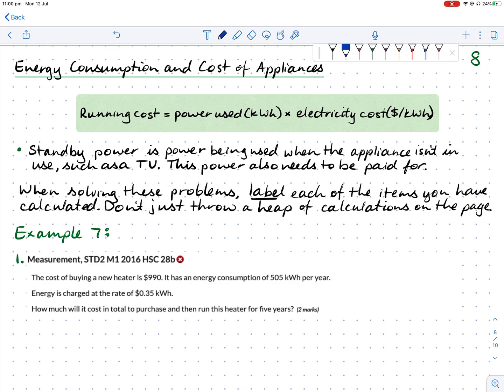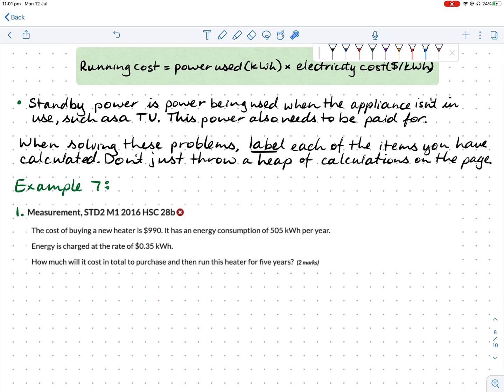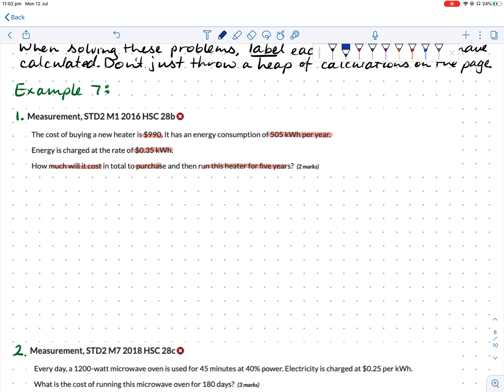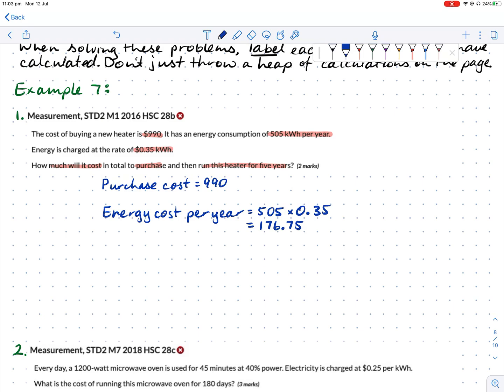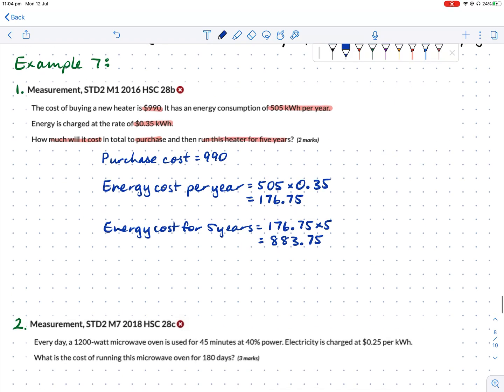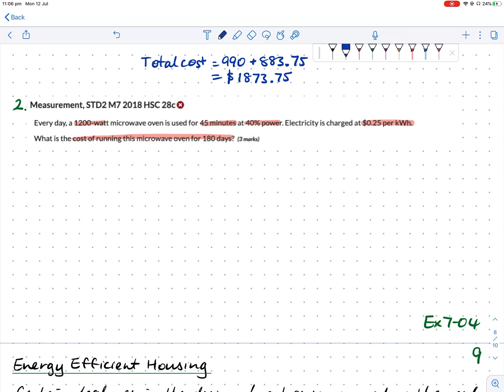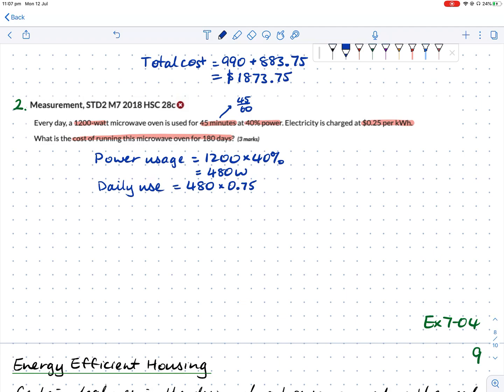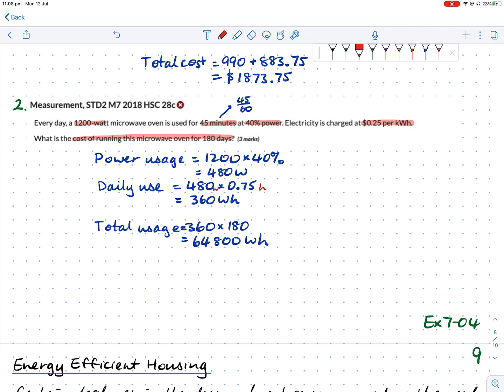7 04 Energy Consumption and Cost of Appliances